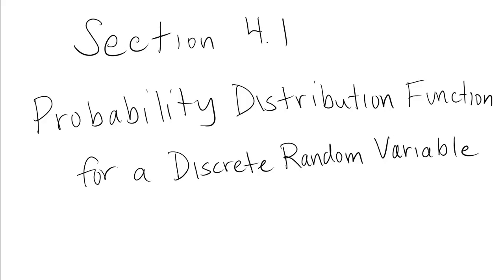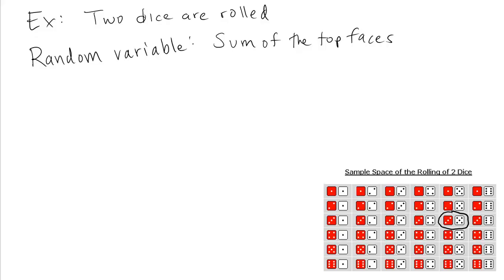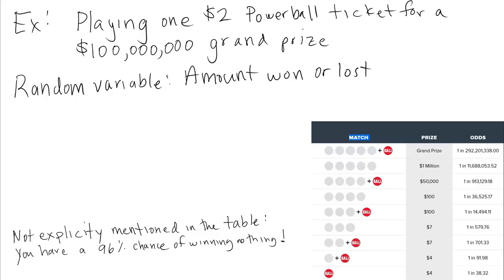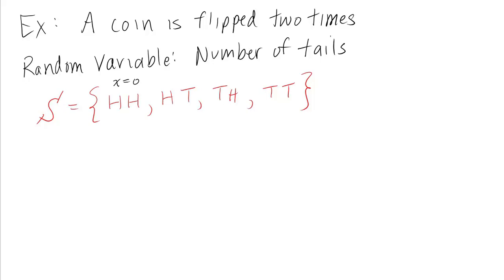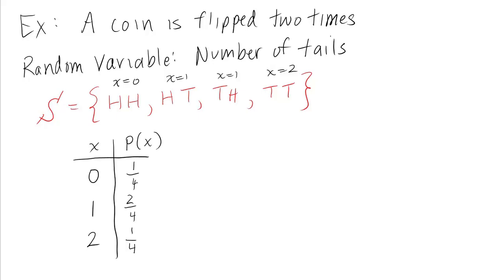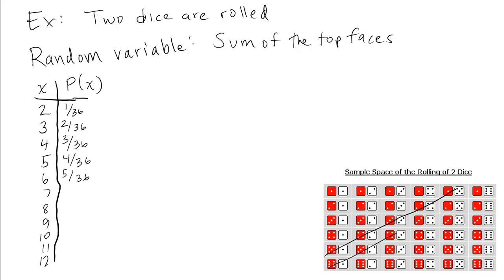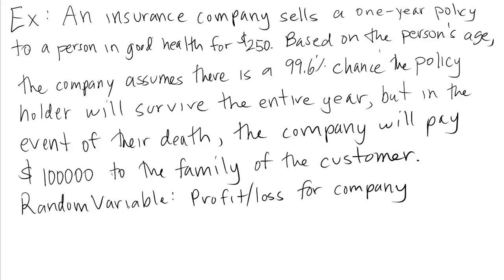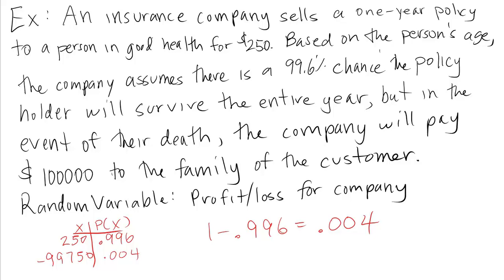Discrete Random Variables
Intro to discrete random variables and probability distributions.